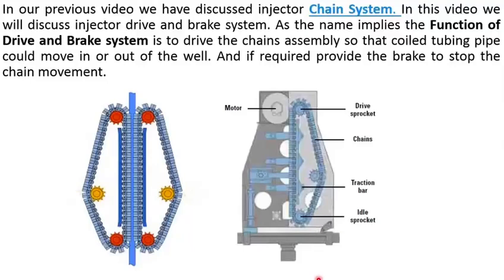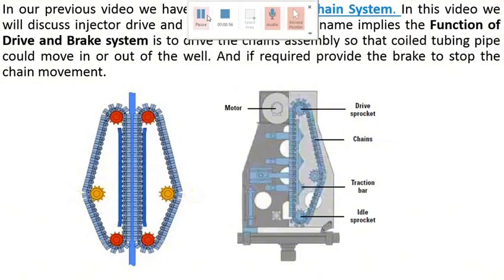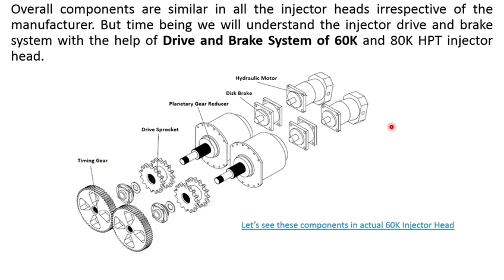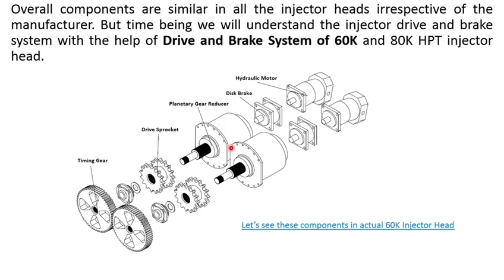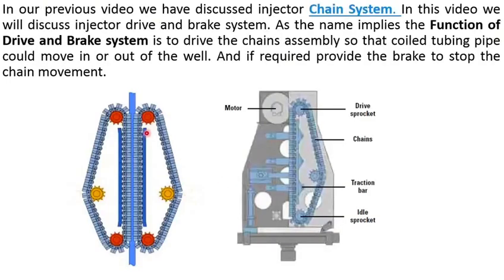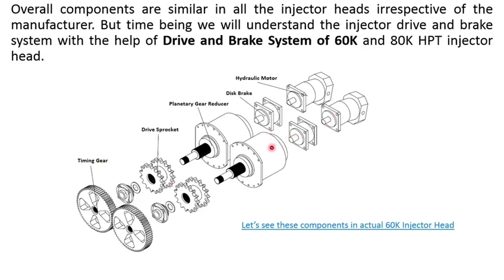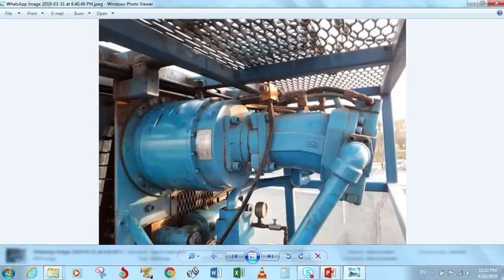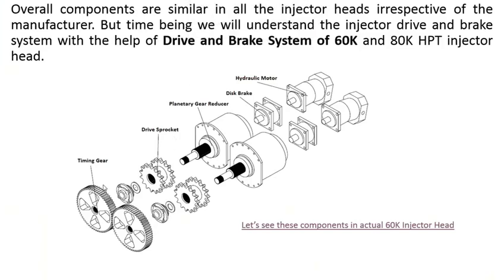Drive and Brake System in Solid Tubing Injector Head@oilandgas@oilfields@everyonefollowers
Petroleum Content